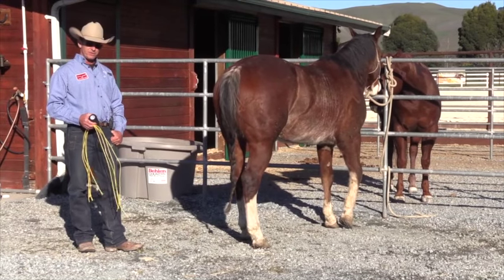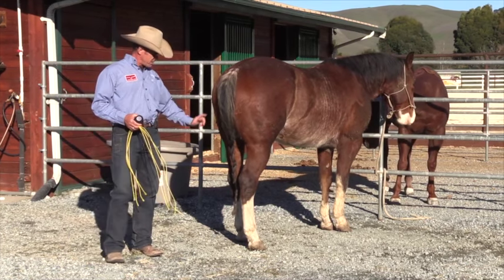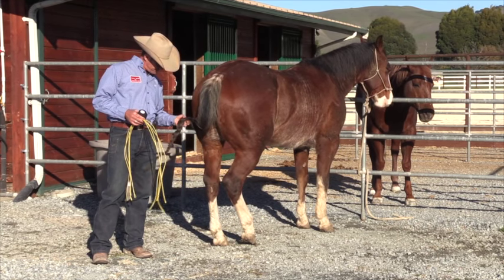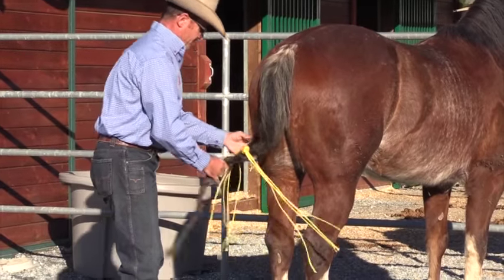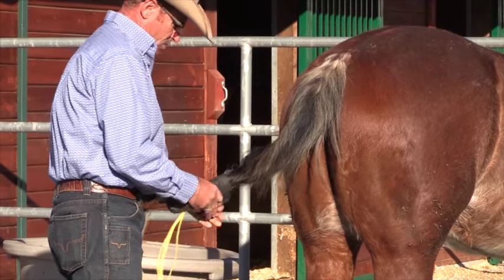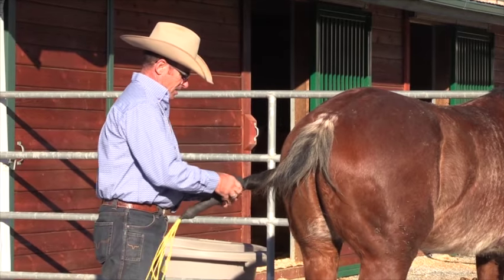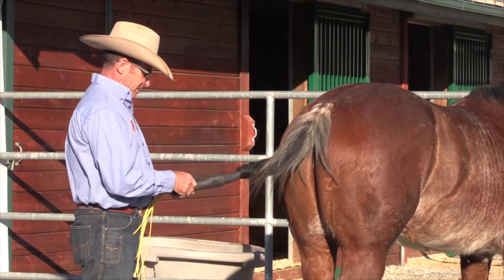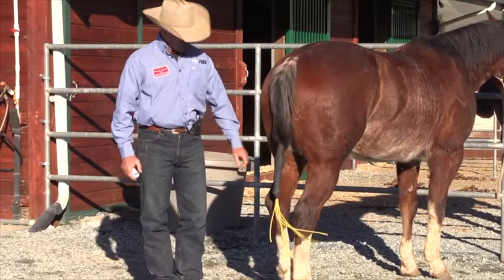How to keep your horse's tail looking great!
A tutorial on how to braid your horses tail so that it stays looking great and allows them to keep full function of it after using Equifuse Shampoo, Conditioner & Gleem products.  Warwick has hundreds of full length training videos filmed with REAL horses, REAL people, REAL problems in REAL time.  videos.warwickschiller.com